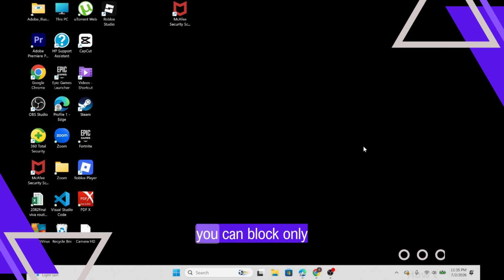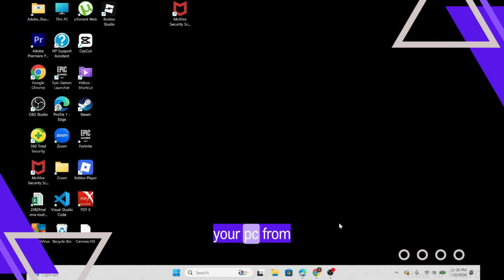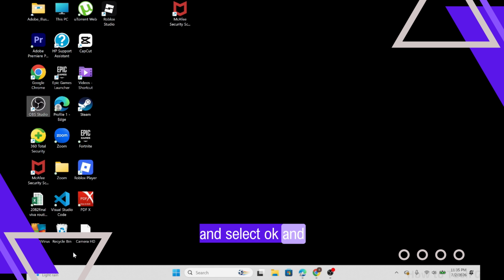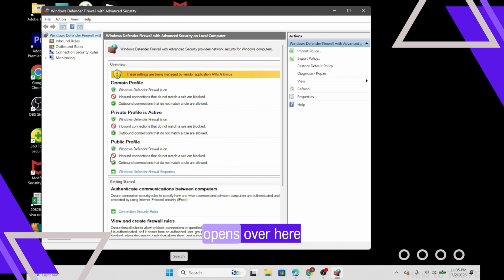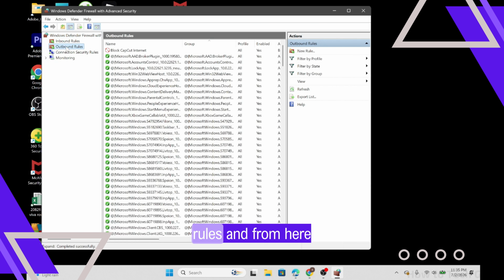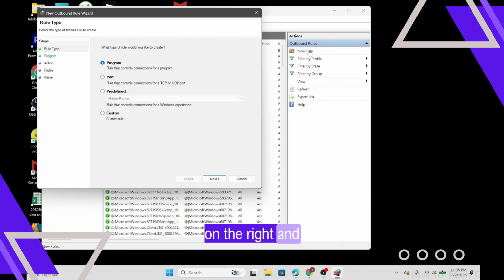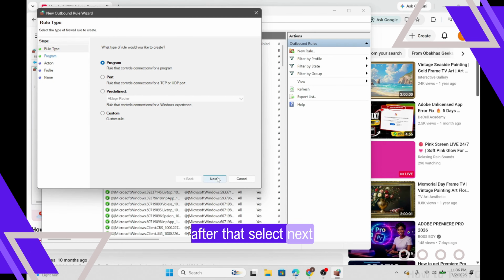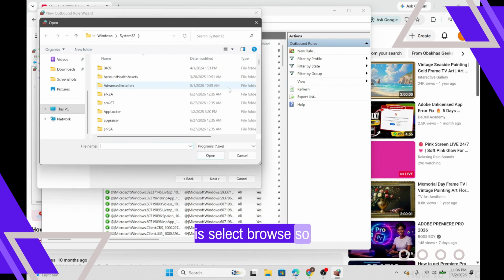How to Turn Off Internet Access for Premier Pro | Block Premiere Pro From Internet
Learn how to block Adobe Premiere Pro from accessing the internet using Windows Defender Firewall with Advanced Security. This step-by-step tutorial teaches you how to create an outbound rule to stop background processes, prevent license loop issues, and manage Adobe software data usage.

00:00 – Introduction to Windows Firewall
00:05 – How to block Premiere Pro outbound connection